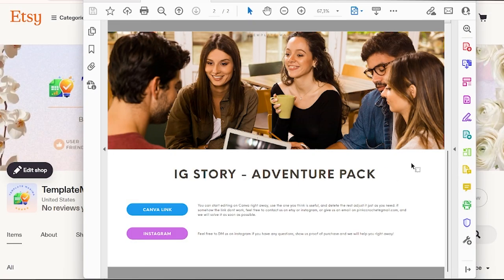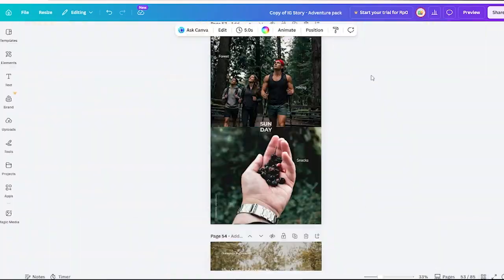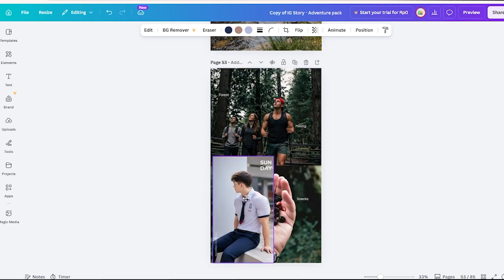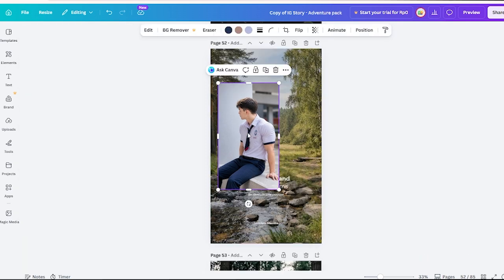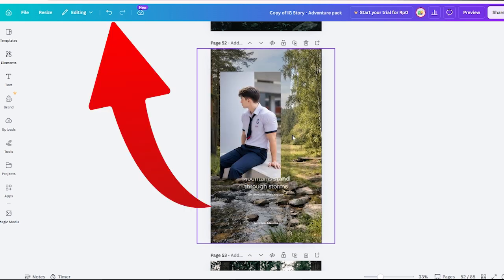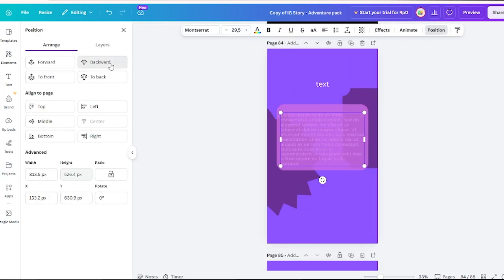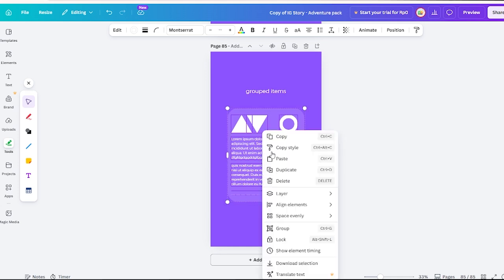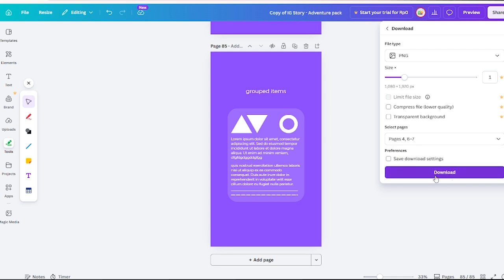Canva Basics Explained in 5 Minutes | Beginner’s Guide 2026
Learn how to use Canva like a pro with this Canva Basic Tutorial! 🎨 In this step-by-step guide, you’ll discover how to create stunning designs, navigate Canva’s interface, and start building professional-quality graphics in minutes.

Perfect for:

Canva beginners & aspiring designers
Content creators & small business owners
Anyone who wants to design faster & easier

Explore my Canva templates:

I create a wide range of Canva templates on my Etsy page — from social media designs and restaurant menus to TV displays and more, all designed to save you time and elevate your brand.

Timestamps:
00:00 - Intro
00:37 - Navigation
01:06 - Picture edits
02:27 - Adjust texts
03:17 - Grouped items
03:53 - Download items
04:22 - Outro

⚙️ Tutorial Highlights
Master Canva with this beginner-friendly tutorial that walks you through the entire design process—from choosing the right template to customizing text, images, and elements with ease. Learn how to create eye-catching visuals for social media, menus, presentations, and more using Canva’s intuitive drag-and-drop interface.

This guide also introduces you to essential design tools, helping you build clean, professional layouts without any prior experience. Whether you're creating content for your business, personal brand, or just for fun, this tutorial gives you everything you need to start designing confidently and efficiently.